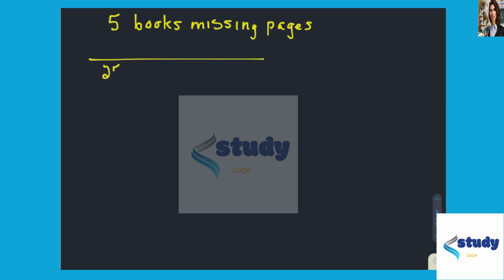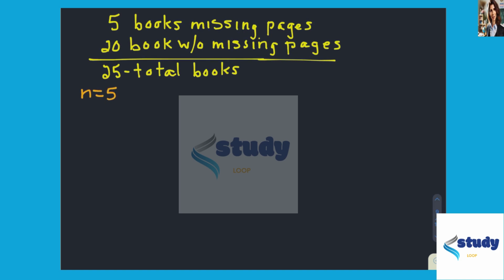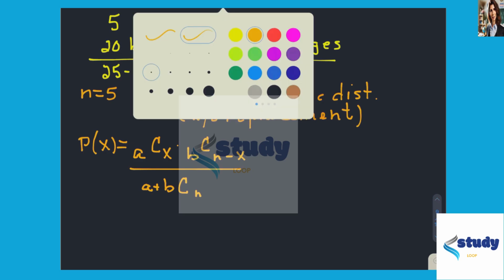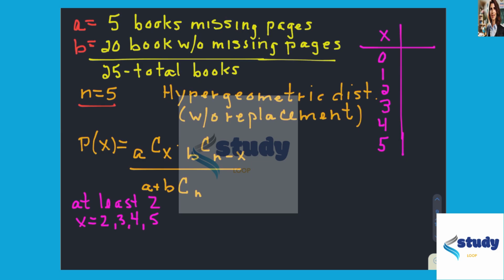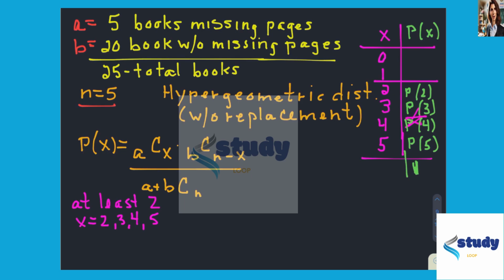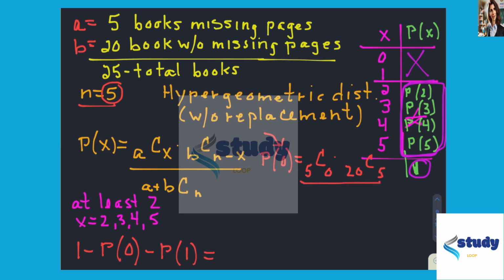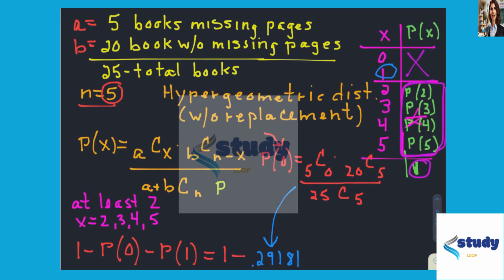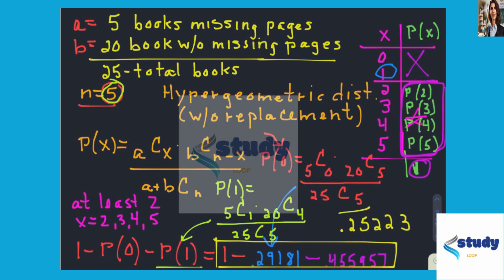Missing Pages from Books A bookstore owner examines 5 books from each lot of 25 to check for missin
Missing Pages from Books A bookstore owner examines 5 books from each lot of 25 to check for missing pages. If he finds at least 2 books with missing pages, the entire lot is returned. If, indeed, there are 5 books with missing pages, find the probability that the lot will be returned.